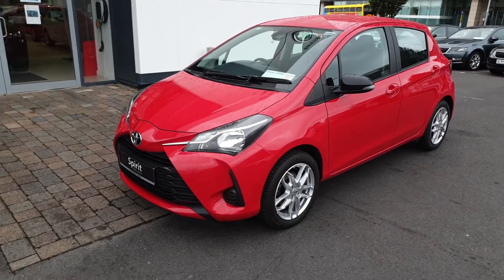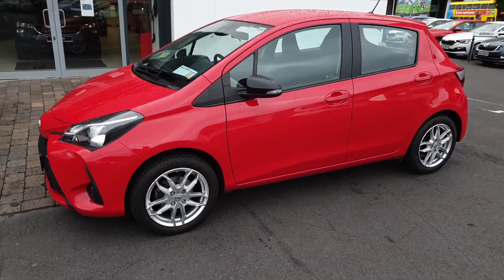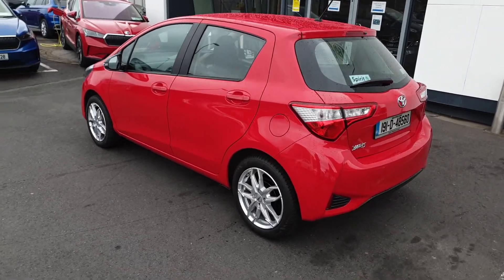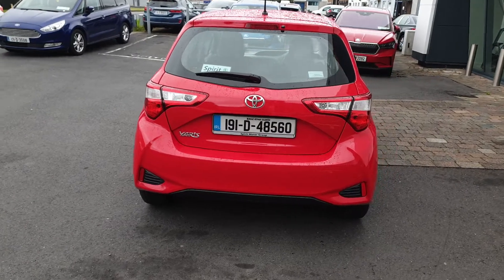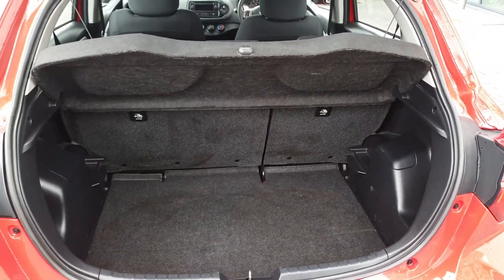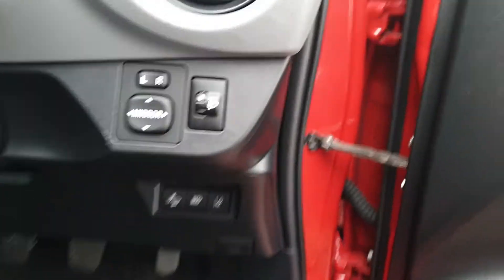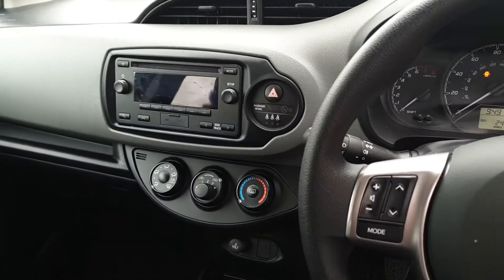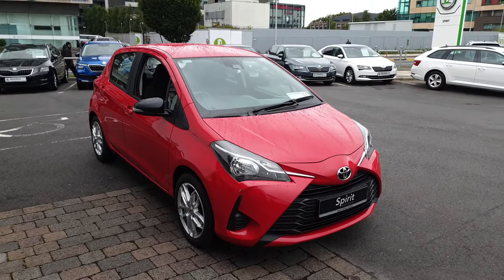191D48560 - 2019 Toyota Yaris Active 1.0 VVT-I 71bhp Alloy Wheels - Free De...